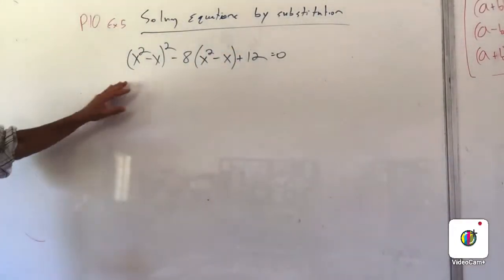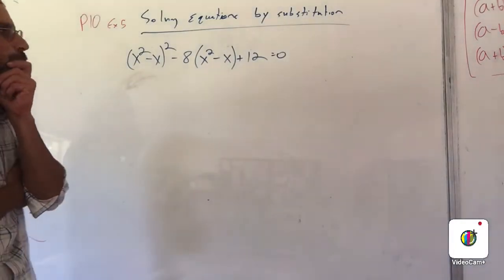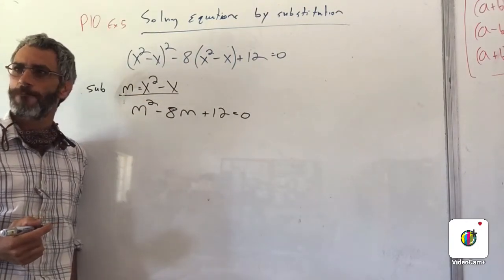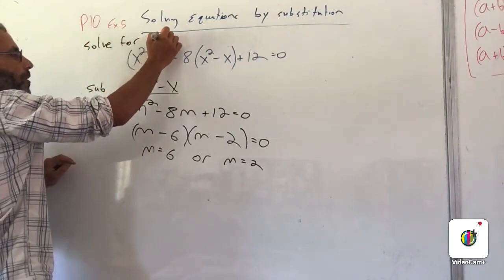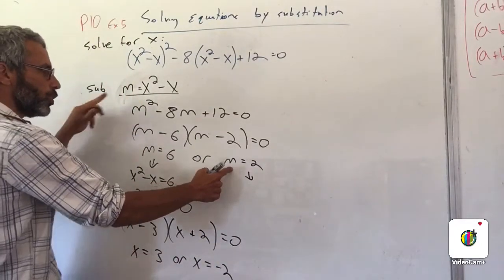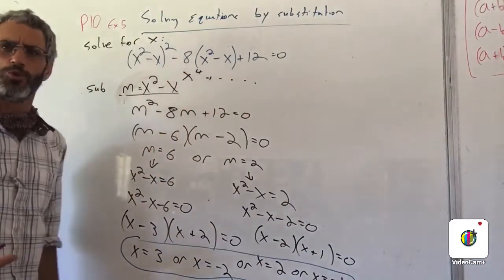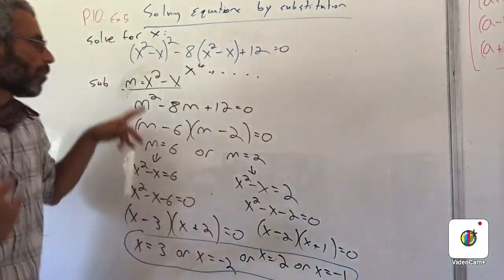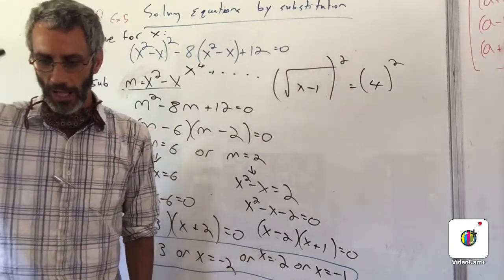Grade 11 solving equations by substitution